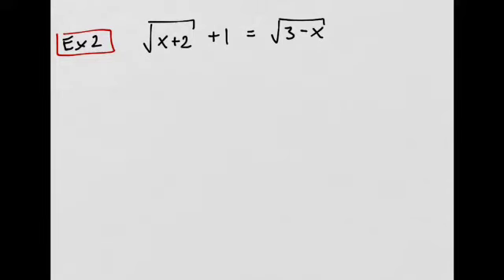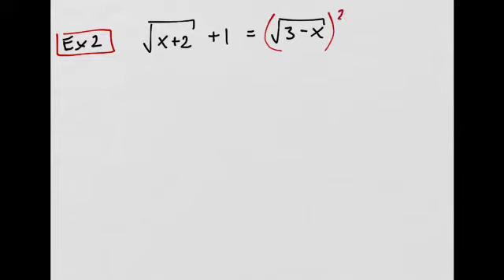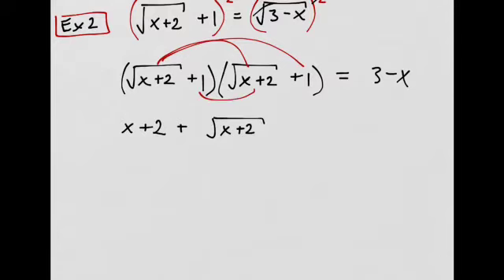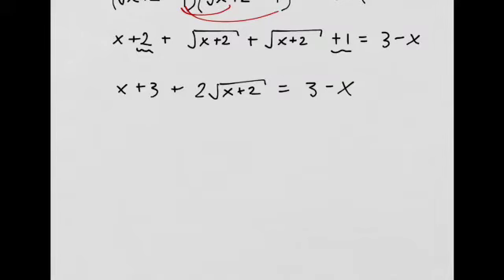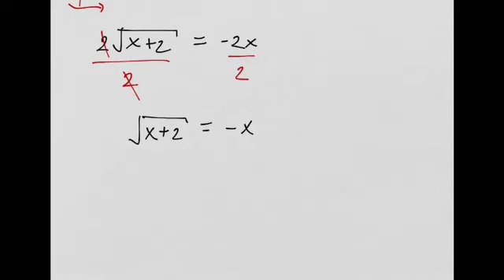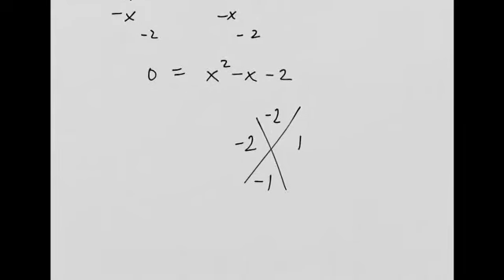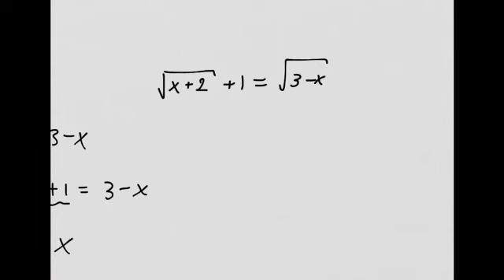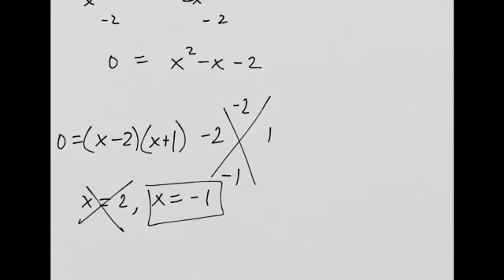Solving More Radical Equations part 2